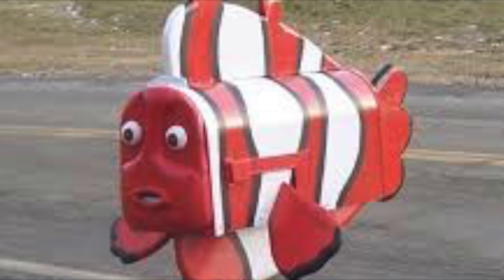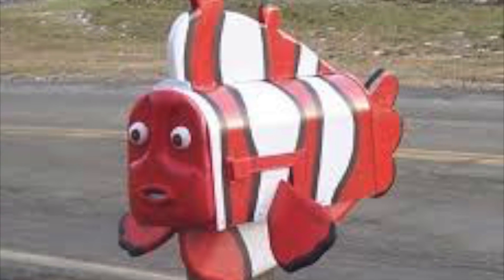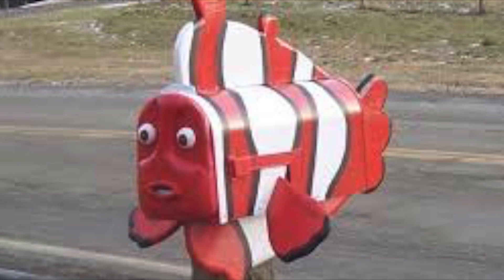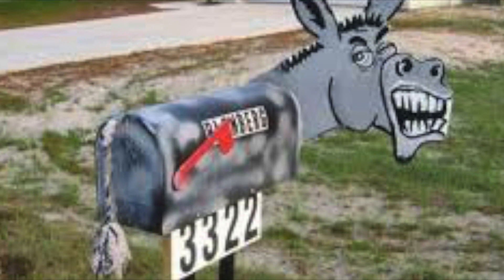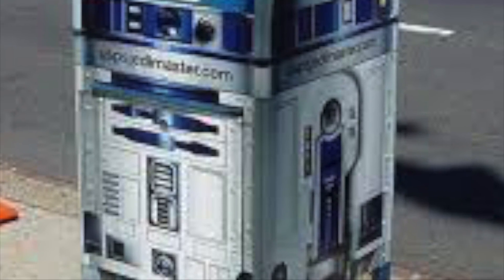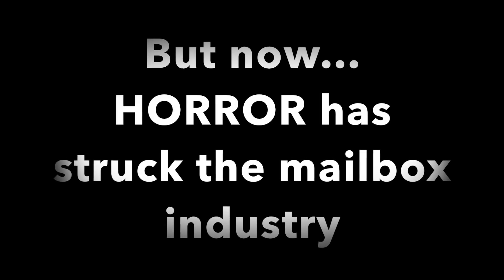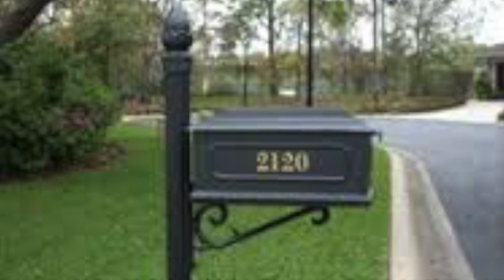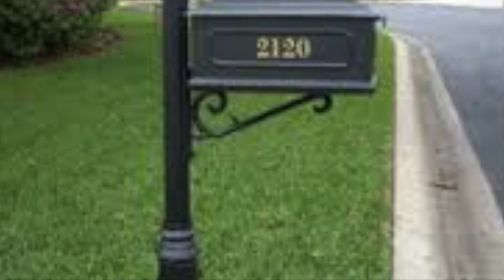Residential Mailbox Rant (Magical Rants: S2,E10)